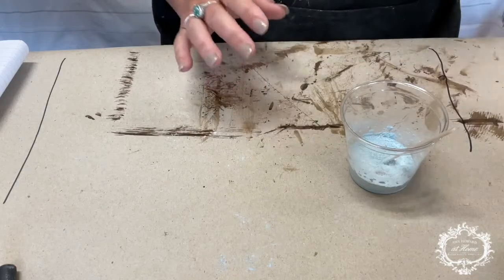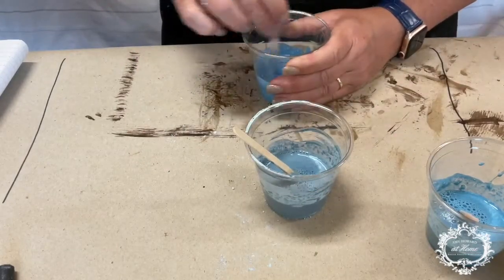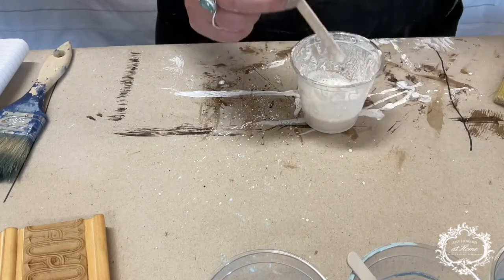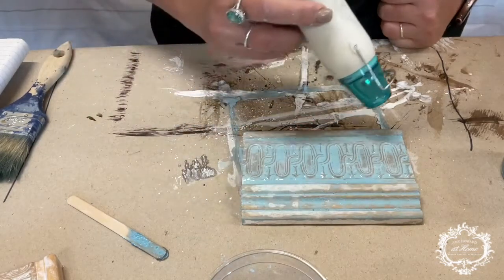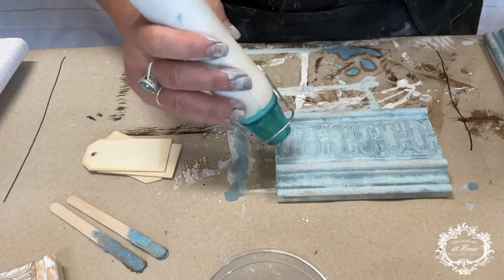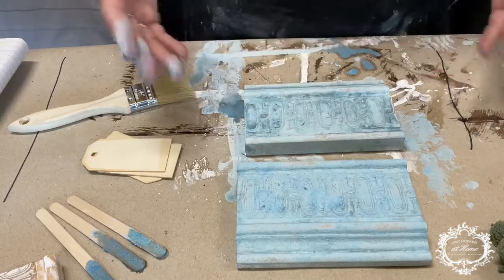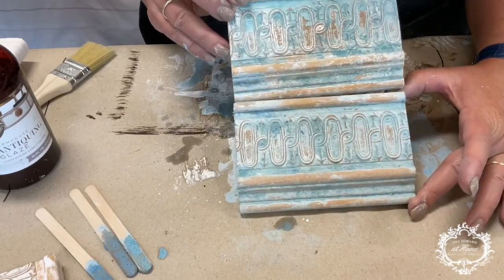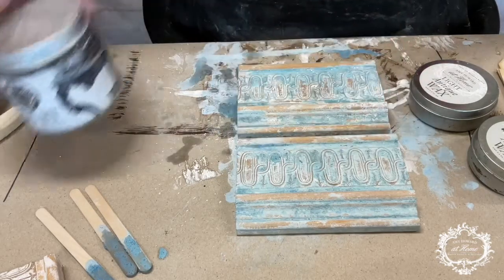DIY Vintage Chipped Finish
We adore the look of a vintage chippy finish, and our Toscana Milk Paint is the way to get that look. Watch how Jamie from My Back Porch shows how she acheived this lovely chippy milk paint finish so easily.

Have you tried this finish before? Post your before and after pictures on our Facebook page!